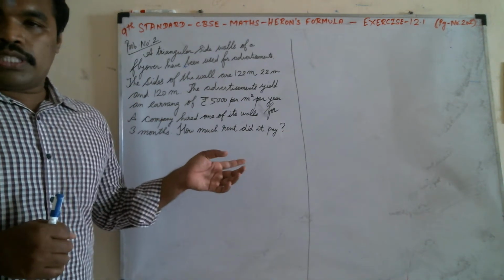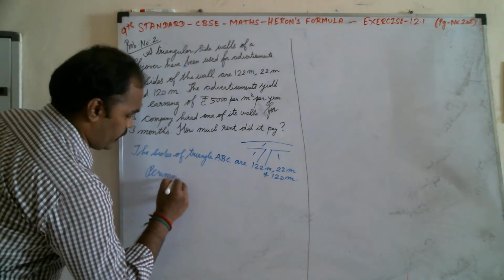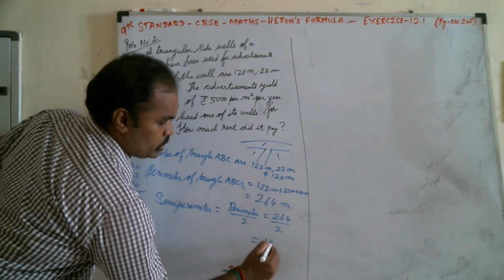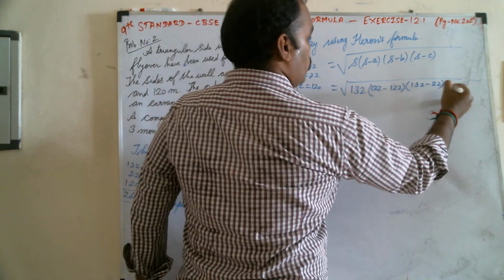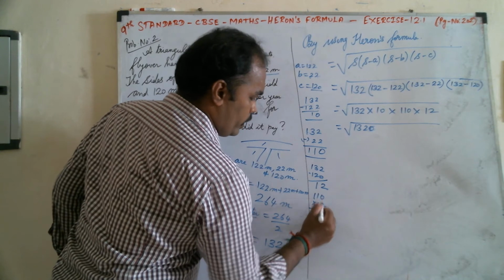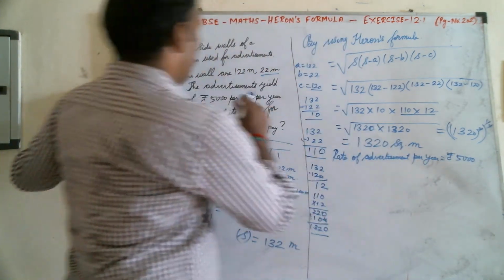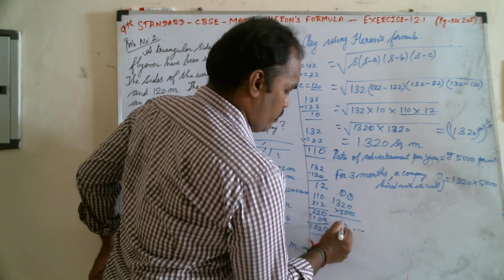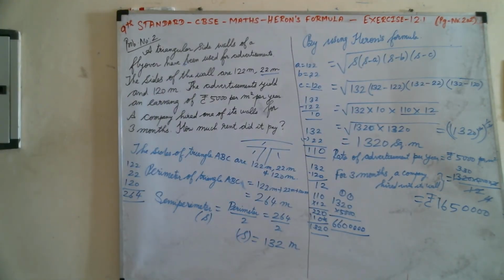9th CBSE -MATHS - HERON's FORMULA - EXERCISE 12.1 - Prob.No:2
9th CBSE -MATHS - HERON's FORMULA - EXERCISE 12.1 - Prob.No:2